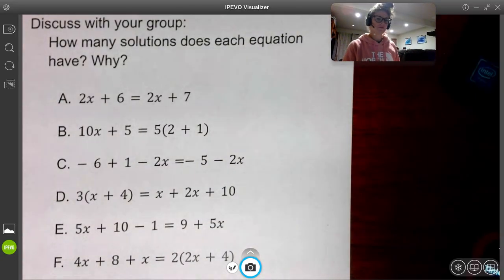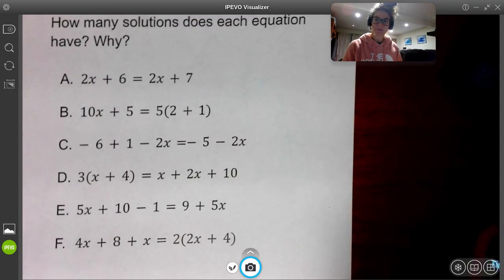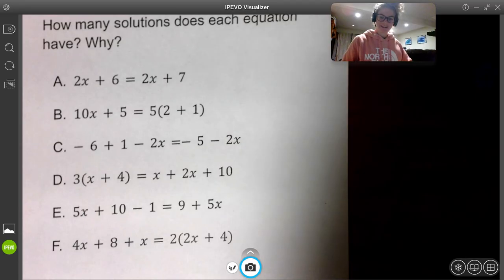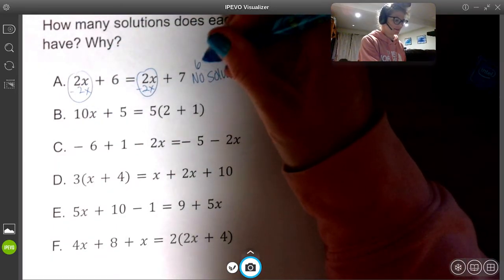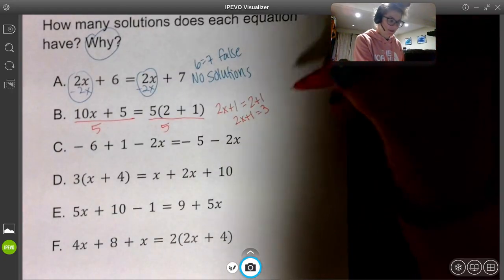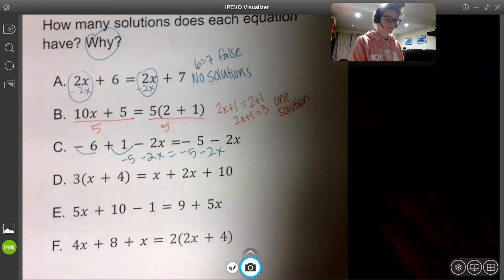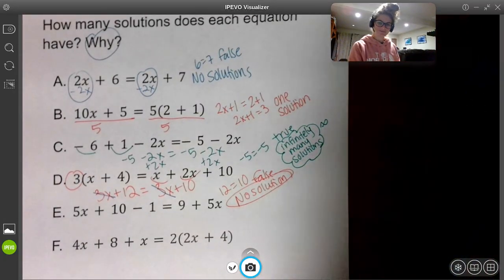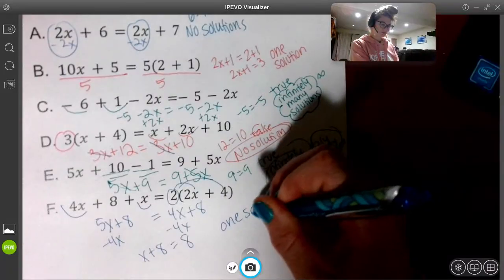Module 4 quiz warm up Math Ah 2025